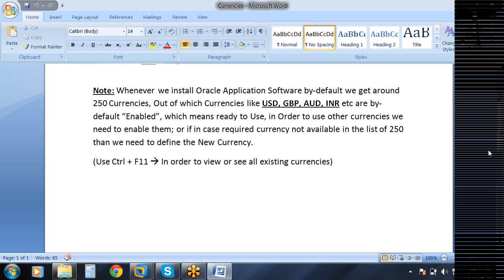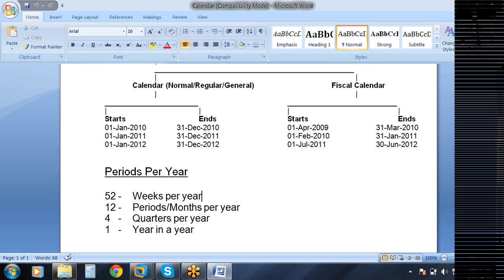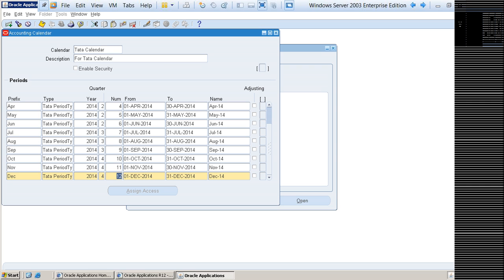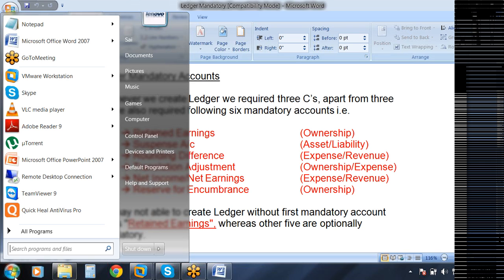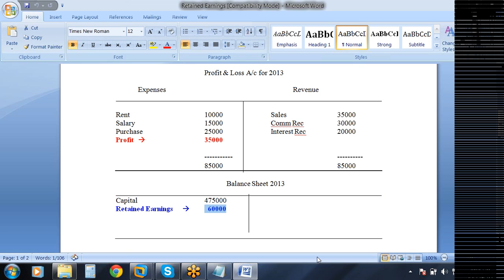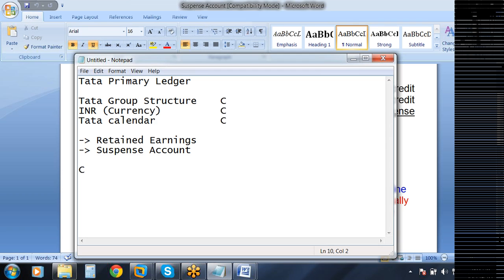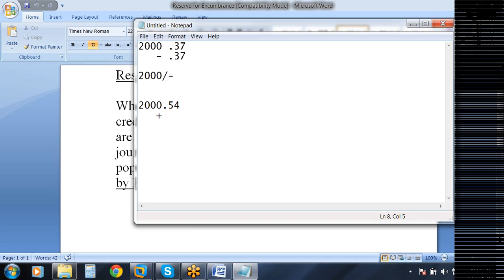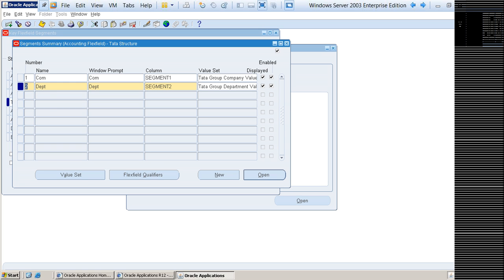Oracle Financials Functional General Ledger Part 4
Part 4 of General Ledger